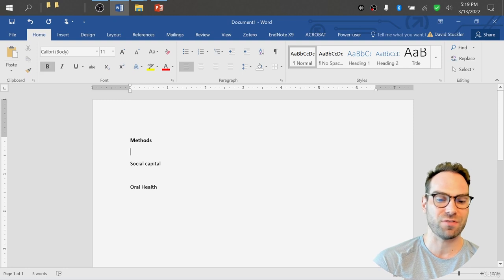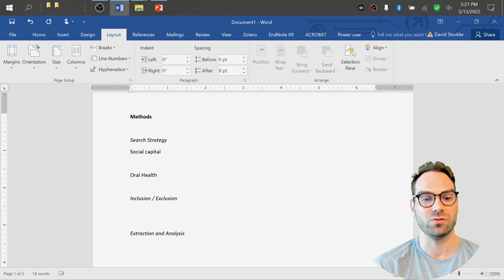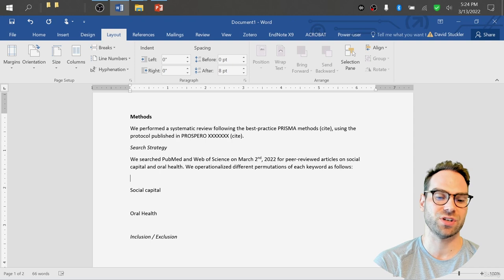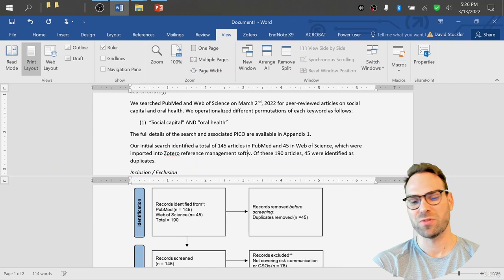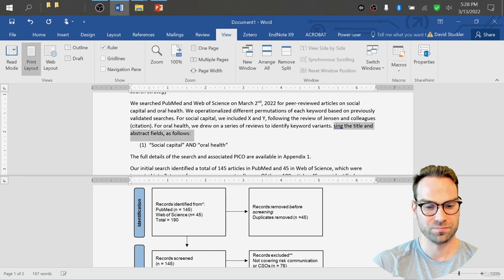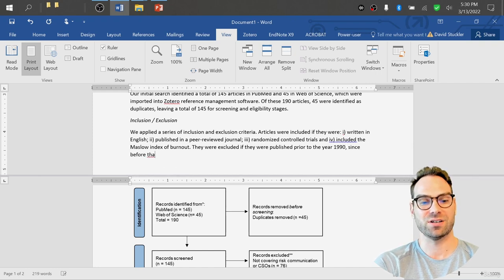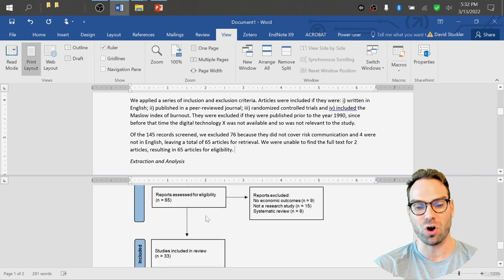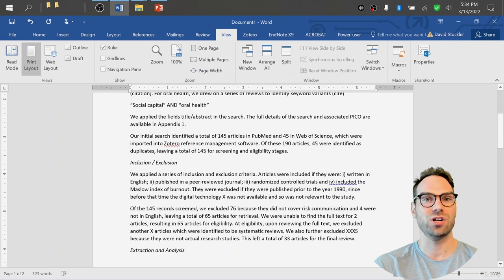13 Writing Your Methods Section